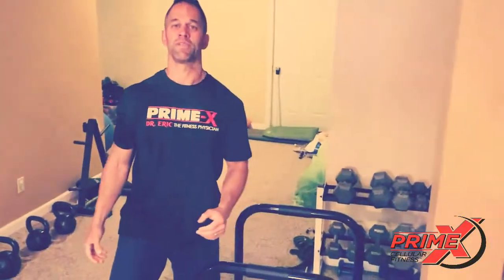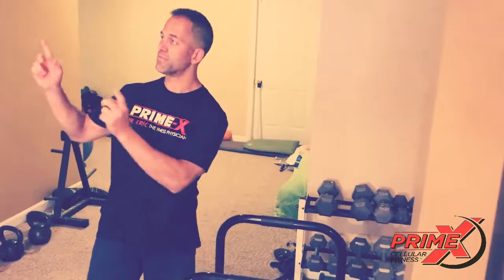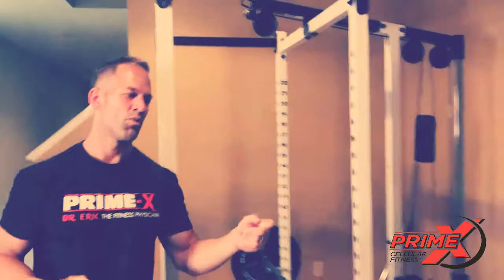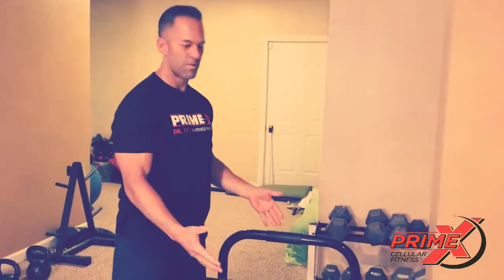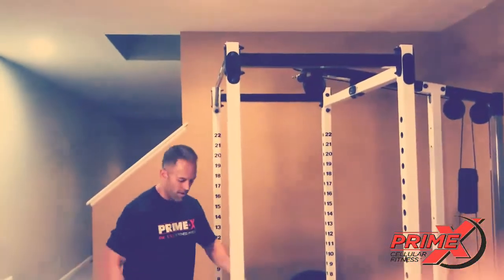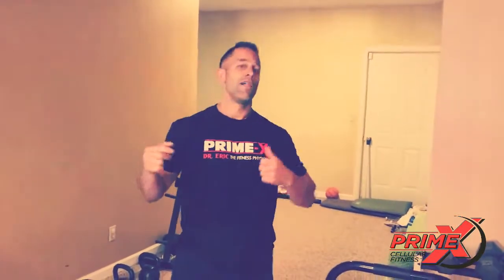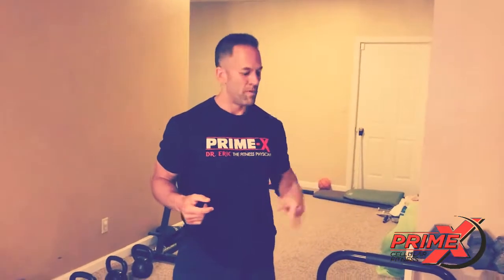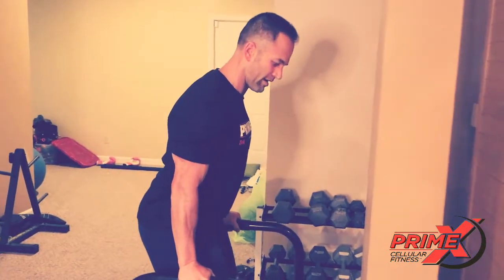Prime-X Arm-Blaster workout Chins and Dips for GAINS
Dr. Eric fitness physician shows you a quick arm blaster workout to do in under 20 mins to grow your arms quick - go get those gains!